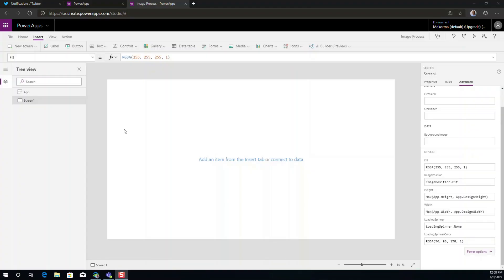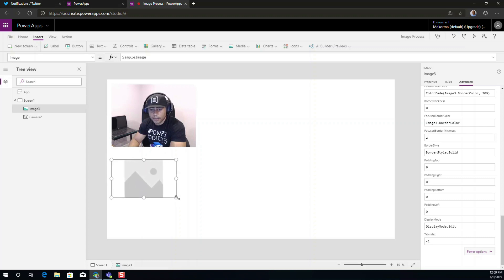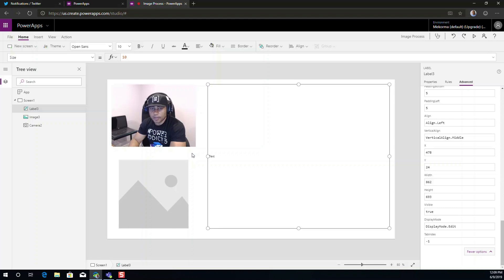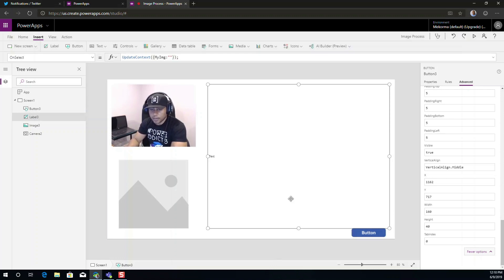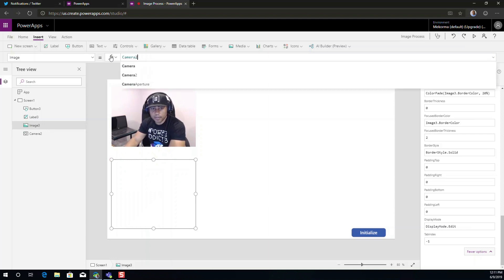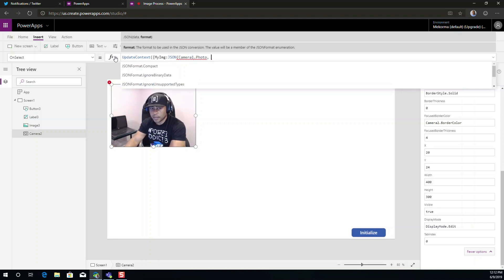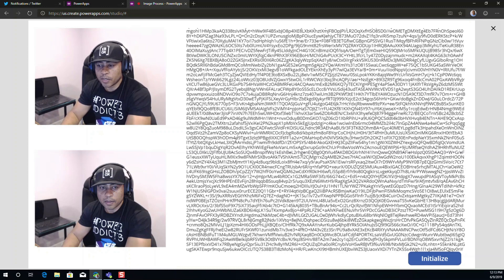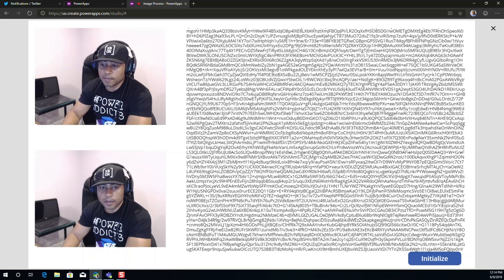PowerApps | A look at the new JSON() serializer function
This video demonstrates the use of the JSON() serializer function by serializing an image taken with the the device camera. Previously, images had to be submitted to Microsoft Flow to be serialized, prior to being able to store them in SharePoint or even processed via Microsoft Azure Cognitive Services Computer Vision service.